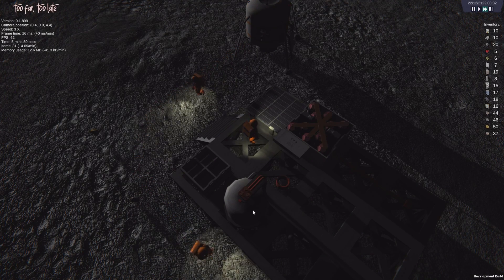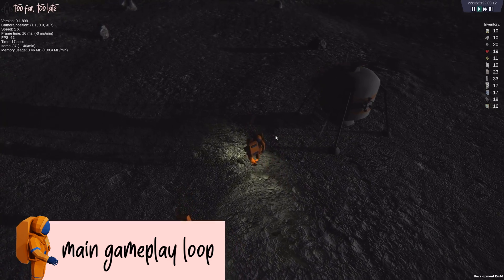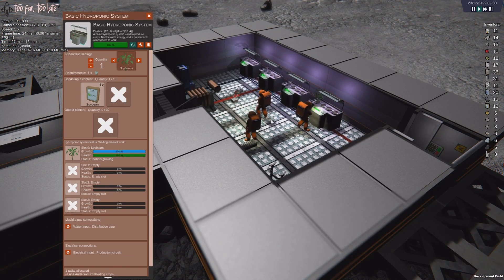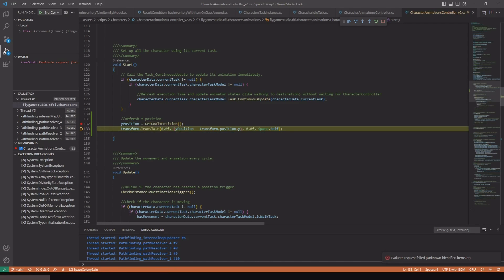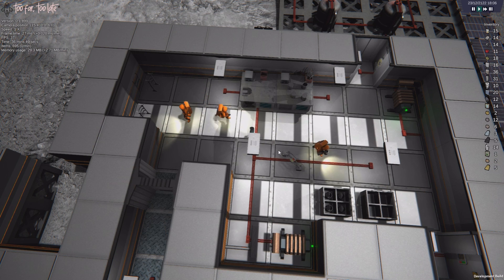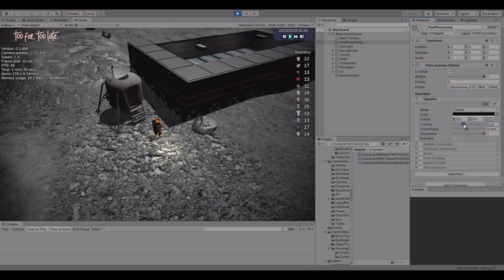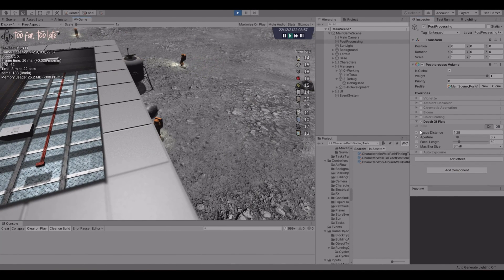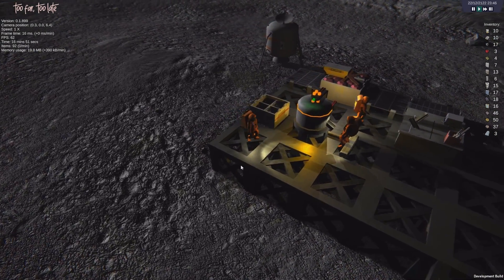Better Graphics for my Indie Game - Devlog #14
Hey there! In this video, I'll show the latest updates and improvements made to my indie game "Too far, too late", a colony management game done with Unity.

In this episode, I'm talking about the evolution of my dream game, and how I improved the graphics using Unity's post-processing effects. Also, I discuss the challenges I faced while coding the game's mechanics and the next steps for the development.

In this video, you will know more about:
- The main gameplay loop of my game
- The improvements made in graphics with post-processing effects in Unity
- How I reworked the animation scripts to add more flexibility
- The future challenges for the development of the survival aspect of the game

Overall, the improvements made in the game's graphics, animations, post-processing effects, and the main gameplay loop took me closer to publishing the game, and I'm excited to continue the journey, sharing this news with the community.

Follow our project on our Discord channel and Twitter for updates and announcements.

Chapters:
0:00 - Intro
0:24 - Presentation of my game "Too Far, Too Late"
1:08 - Main gameplay loop
1:55 - Graphic improvements with textures
2:33 - Flexibility in the animation script
3:24 - Post-processing in Unity
5:35 - Next steps of development
6:25 - Follow this project